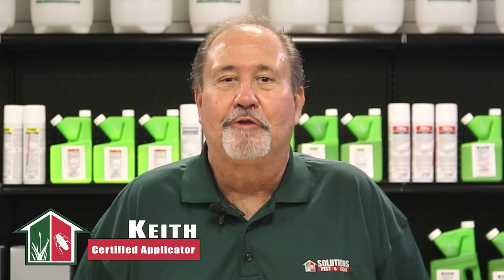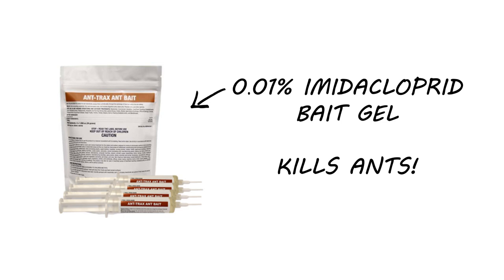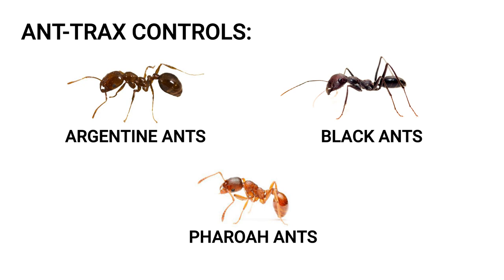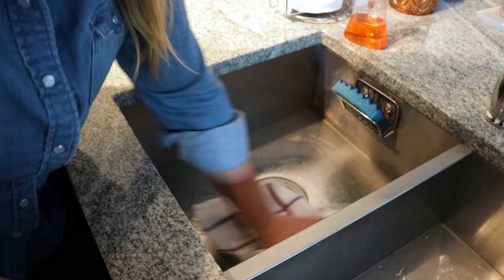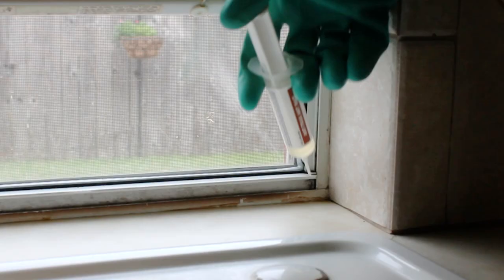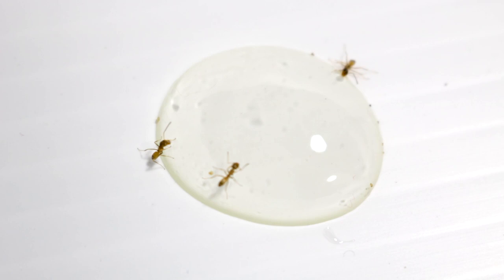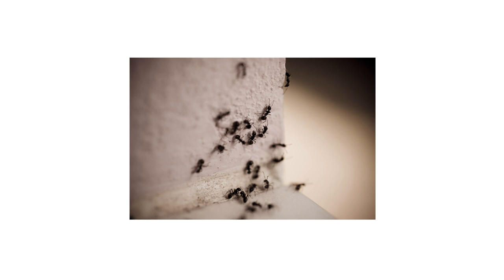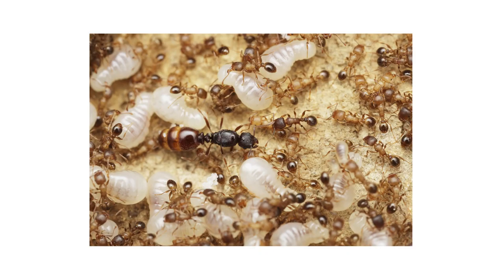How to Use Ant-Trax Ant Bait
In this video, we will review what Ant-Trax is and how to apply it to control ants in and around your home.

Introduction 0:00
Tools Needed: 1:10
How to Use: 1:19
Where to Use: 2:41
When to Use: 3:18
Safety: 3:39

Ant-Trax is a 0.01% Imidacloprid gel bait used to control ants through the exchange of food bait within the ant colony. When a foraging ant comes across the bait, it will bring it back to its colony while leaving pheromone trails signaling other ants about the food source. This will lead to a systemic elimination of the colony, as ants that bring back the bait will share the poison among other ants, including the queen. When an ant consumes the poison, its nervous system will be affected and will die within six hours.

Before you apply bait, locate the ant trails, then clean and sanitize all areas to be treated. Clean up and remove all secondary food and water sources, like crumbs, pet food or water bowls. Sweep and vacuum the floors, then wipe down surfaces with warm water to remove any other food debris. For best control, ants must have no alternative food or water sources available. Avoid using cleaners or detergents, as they will deter ants away from the bait.

Remove the reservoir’s cap and replace it with the applicator tip. Using the plunger, push the gel through the syringe and apply Ant-Trax in small pea-sized drops. You’ll apply 4 drops, or 0.006 ounces, per square yard of treatment area. Focus on areas where you’ve seen foraging activity and common entry points, like along baseboards, under sinks and countertops, around water pipes, along the kitchen backsplash, near window or door crevices, or in voids where ants may be harboring.

Once your bait is set, leave it alone. For the best control, do not disturb any ants feeding on the bait. Do not spray any ant trails with pesticides, and do not stomp on foraging ants. This will disrupt ant pheromones and will render your bait ineffective.

Ant-Trax Ant Bait can be used as often as needed when ant activity has been spotted. Since this product contains attractants, it is most effective to treat active infestations and should not be used for preventive control. Ant-Trax bait placements are effective until they dry, and it is recommended to check your placements every 2 weeks to replenish or to be cleaned if dry.